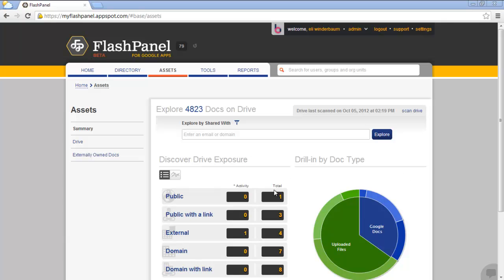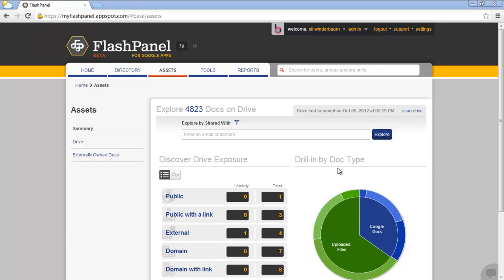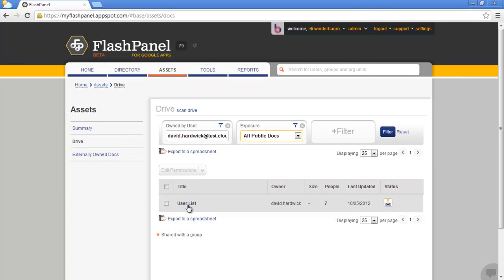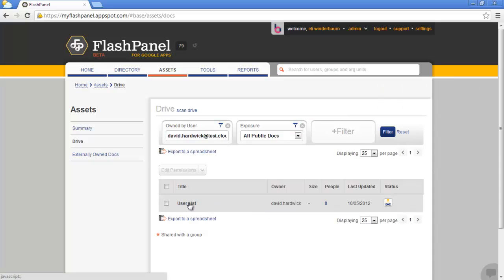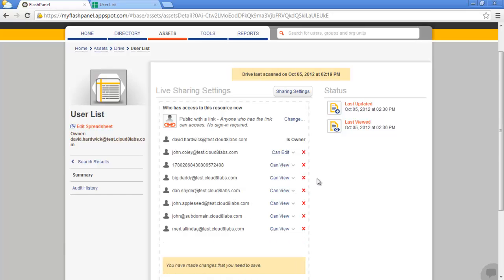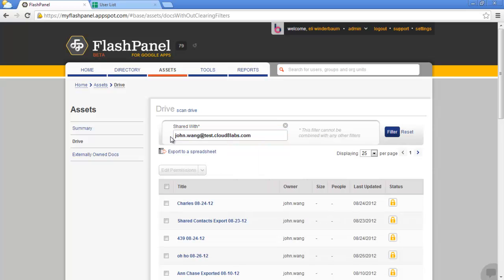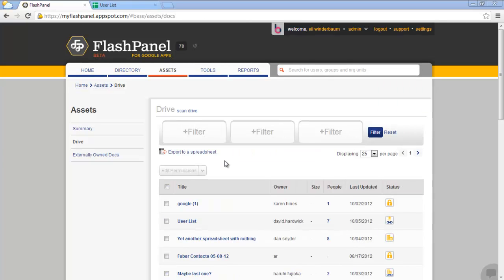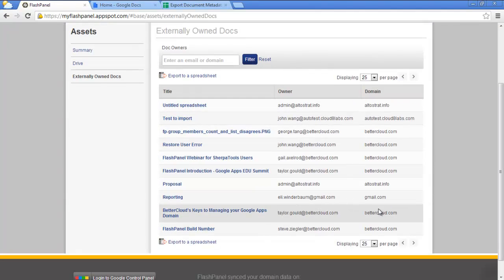Assets: Let's Go for a Drive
Getting Started: View and edit Google Drive on a domain level with FlashPanel